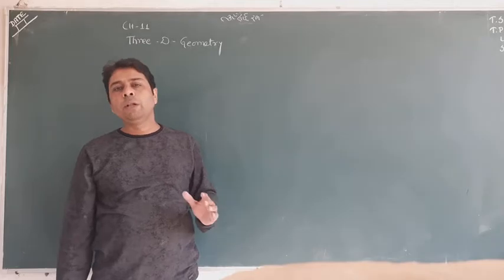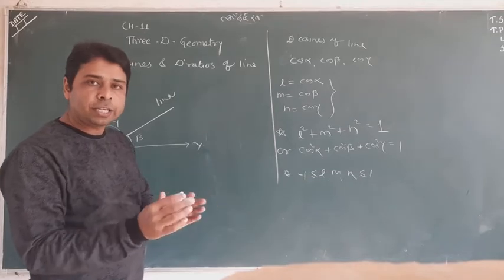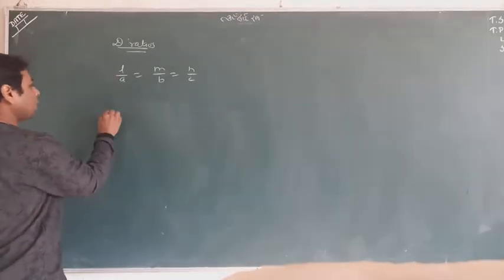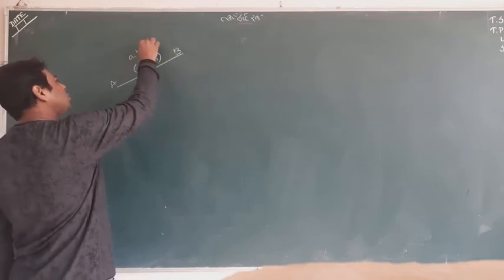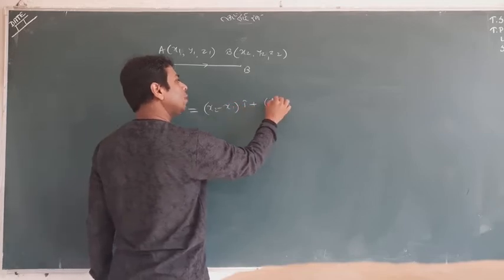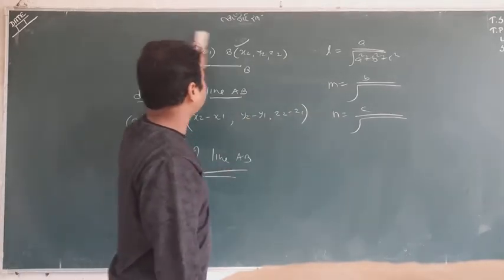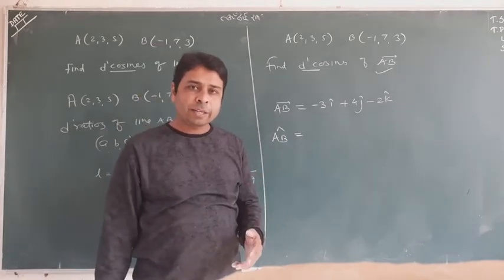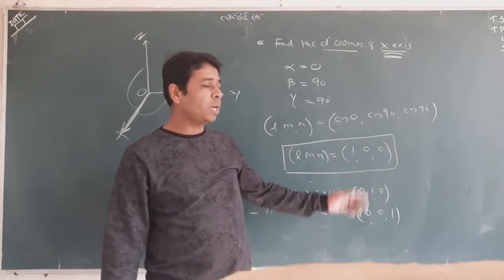CLASS XII || THREE DIMENSIONAL GEOMETRY || MATHS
DIRECTION RATIO AND COSINES.